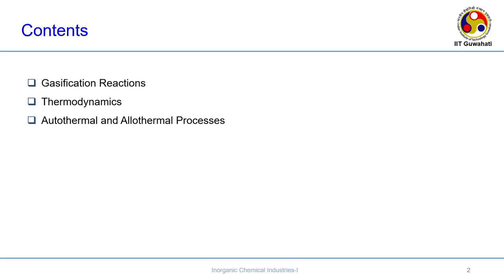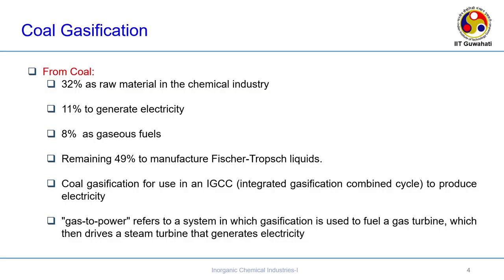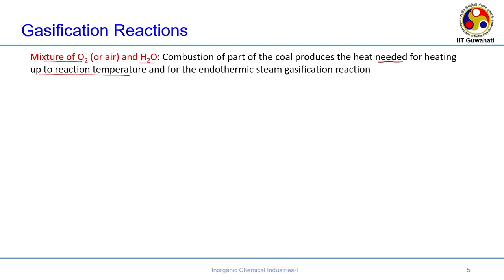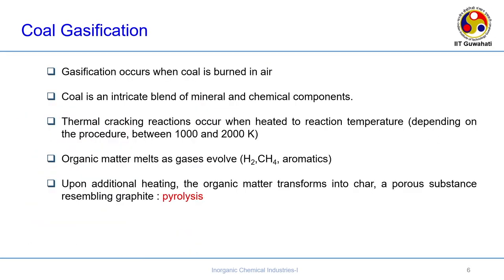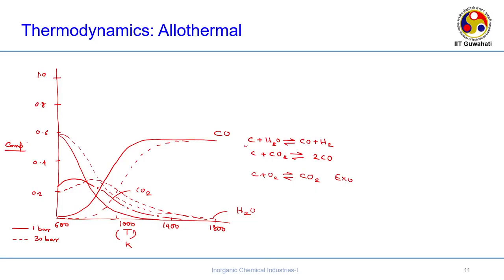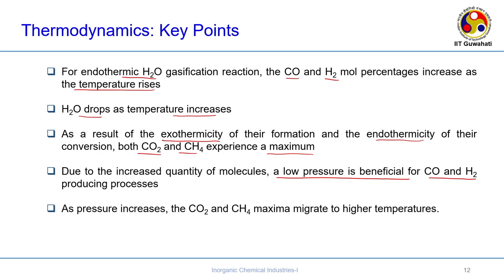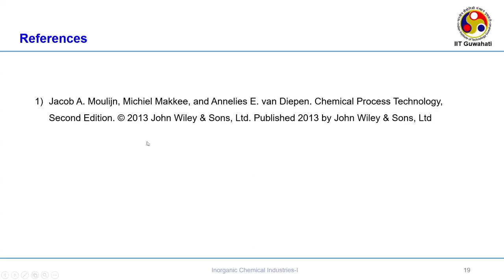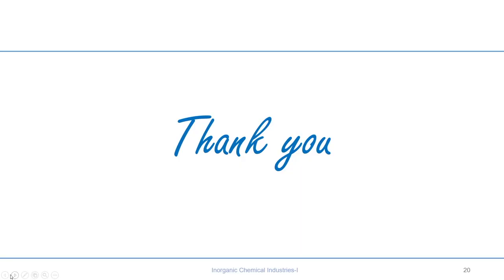Lec 8: Coal Gasification